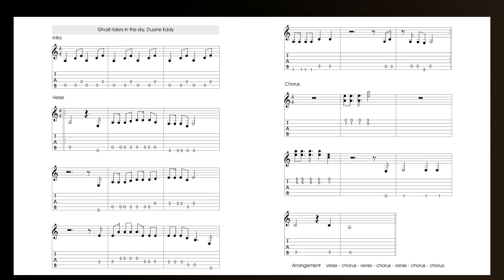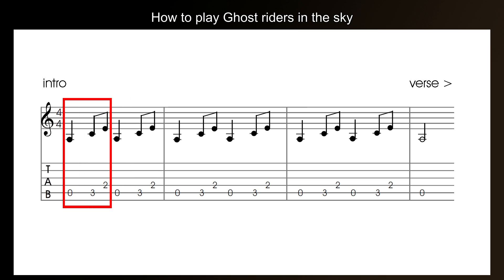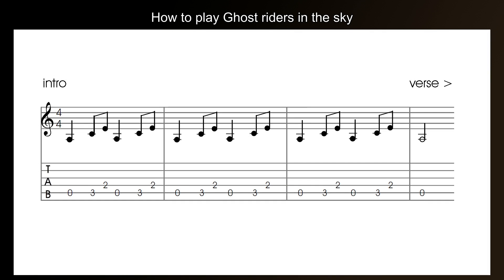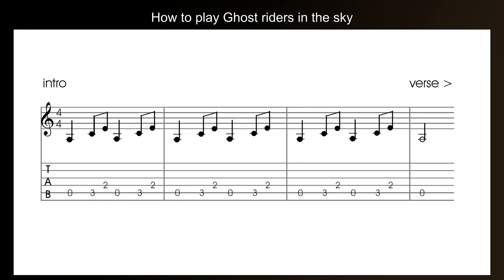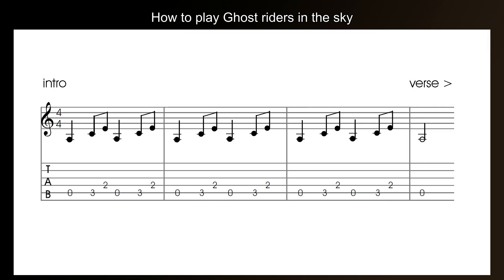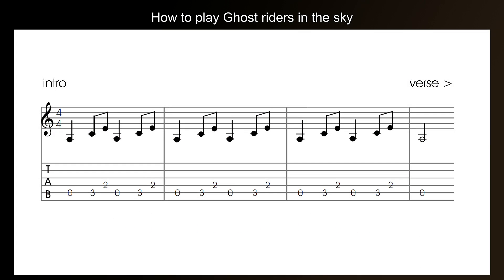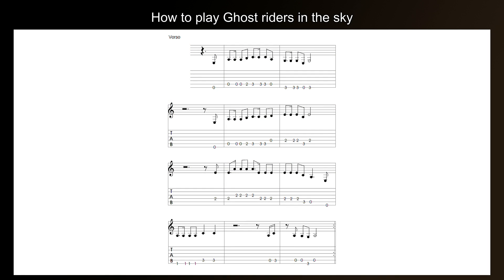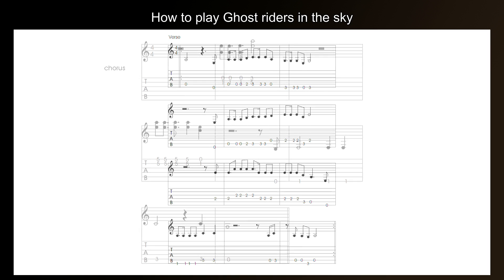Lesson 5a. How to play Ghost Riders in the sky (guitar lesson tab)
Lesson 5a of the guitar course, How to read guitar music.  This lesson is the explanation of the homework from lesson 5.  How to to play Ghost riders in the sky.  I have made the tab for Ghost riders in the sky available to downloaded.

For the PDF containing the free tab of ghost riders backing tracks to go with this guitar lesson;

This is the homework for the fitth guitar lesson of a complete course that is being uploaded over several weeks.  In this lesson you can learn to play the classic guitar tune Ghost riders in the sky. This course was designed for people who already have some knowledge of the guitar and can play at least a little guitar, but can't yet read guitar music.  By the end of this guitar course you should be able to read basic guitar music.  This first half of the guitar course is dedicated to reading music rhythm and playing guitar music rhythm. This free guitar lesson and the entire guitar course were written for both the acoustic guitar and the electric guitar.

This guitar course is broken down into two main sections;
Part A, which will teach you all you need to know to read music rhythm and is essential to everyone who is serious about learning to play the guitar.  If you read tablature (tab) you still need some way of reading the rhythm and therefore this part of the course is essential to anyone who is serious about playing the guitar.

Part B, will teach you how to read the music notes off the stave or from sheet music, and isn't important to everyone.  Only guitarists who want to really improve there knowledge of guitar and music and music theory will find this useful.  Most guitarists these days prefer to read the notes from tablature because it is so much easier to read and now it is the most easily available form of guitar music.

If you enjoy this guitar course and would like to see future guitar lessons and reviews please like and subscribe, and if you want to see more complete guitar courses visit my YouTube channel and look through the playlists or visit my website to find more;